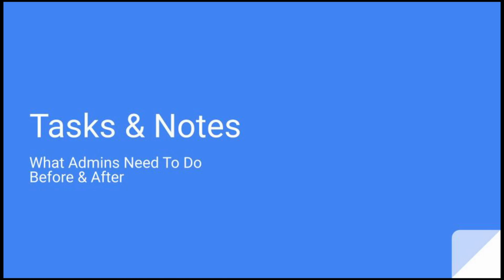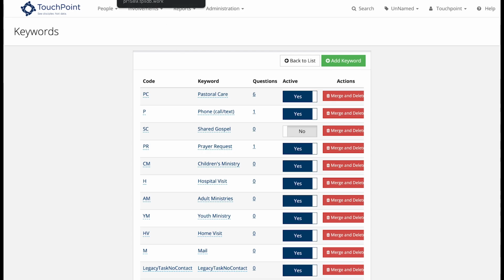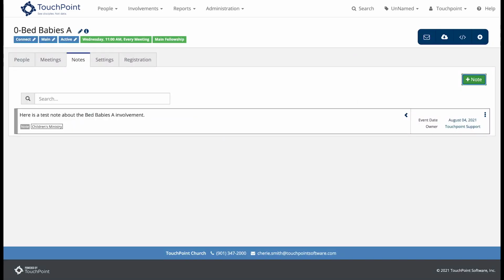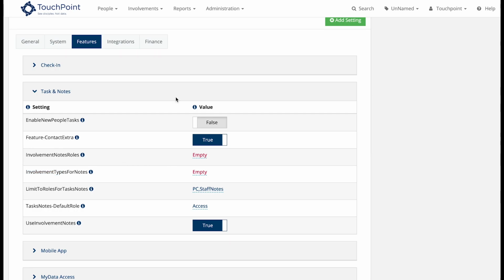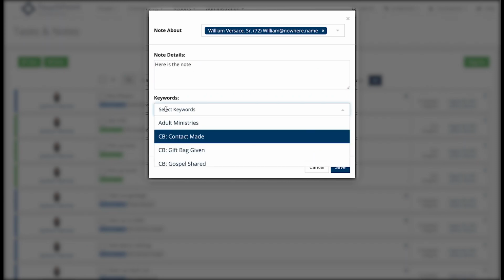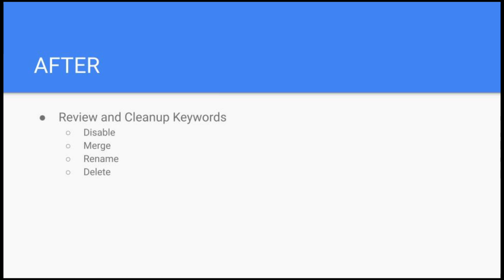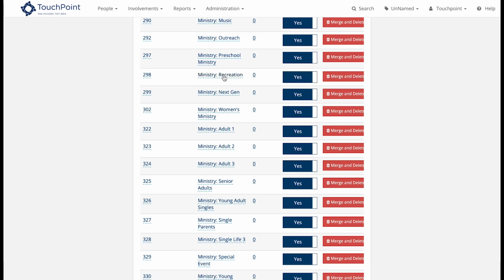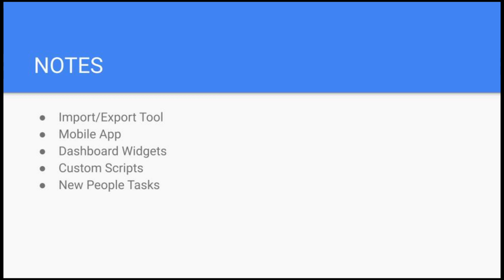Tasks & Notes for Admins